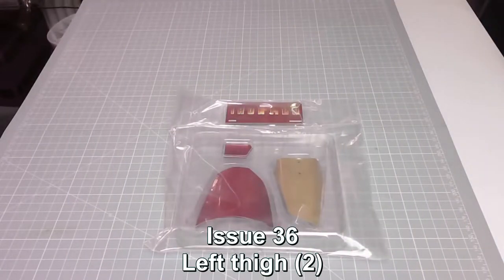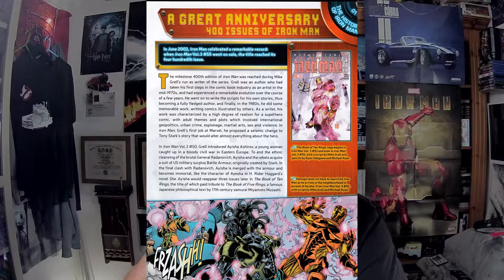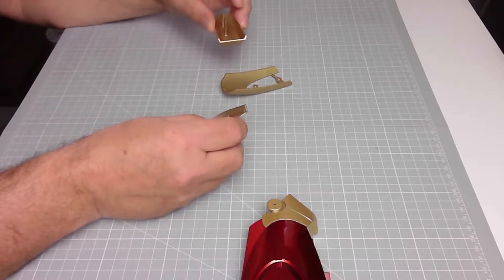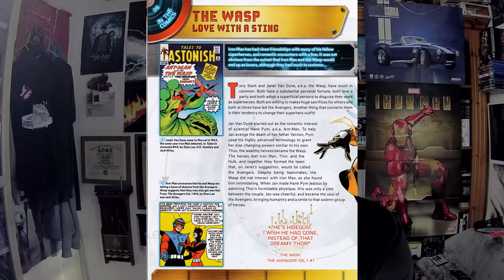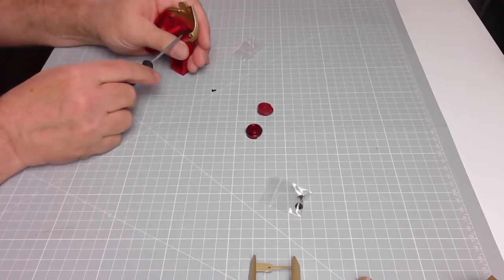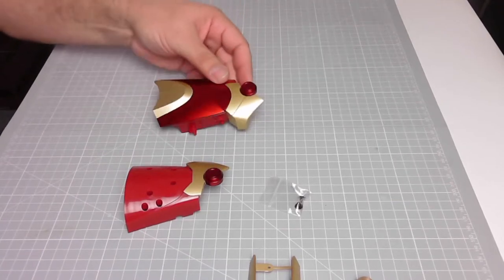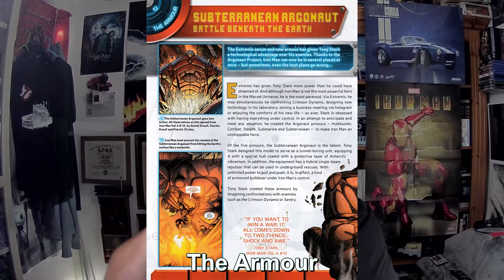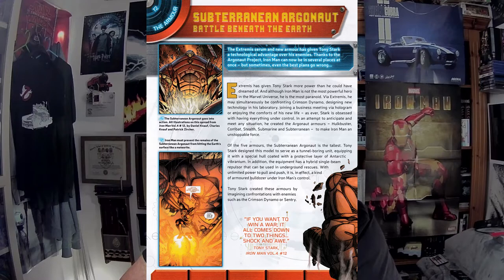Build Iron Man MK111 issues 36 to 38 from Fanhome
Today's video continues with  the left thigh in issues 36 to 38 of Build Iron Man mk111.
00:00  Introduction
00:47  Issue 36 Left thigh(2)
02:02  History of Iron man
03:40  Issue 37 Left thigh (3)
05:21  In the comics
06:26  Issue 38 Left thigh (4)
12:18 The Armour